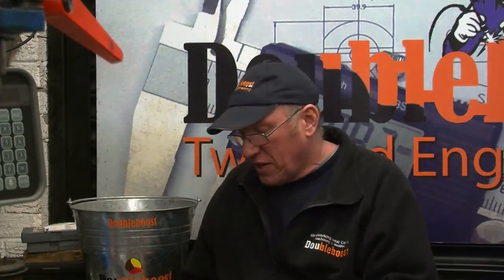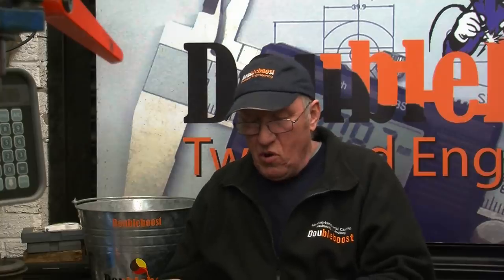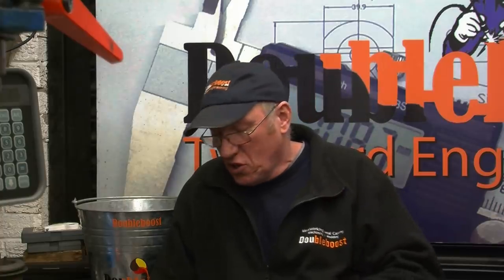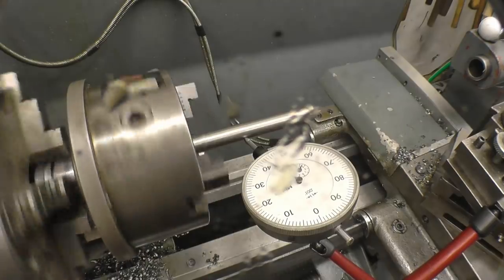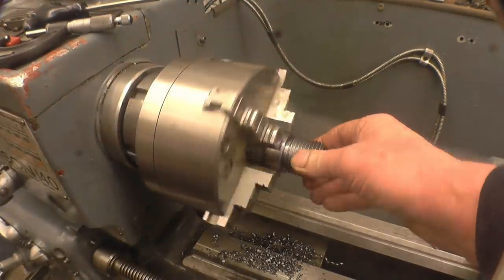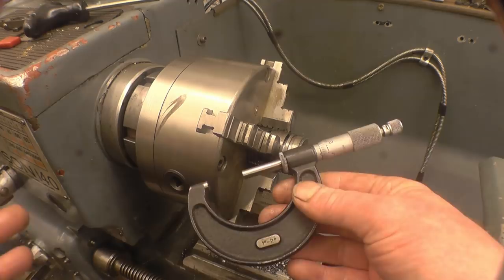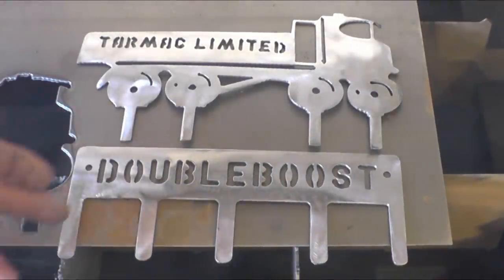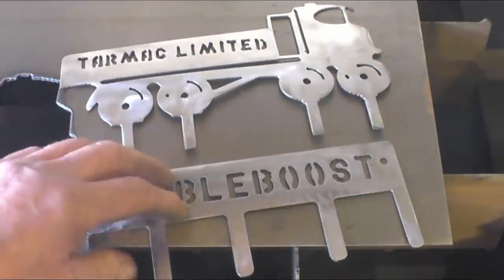SNNC 264 P1 8TPI Revisited Plasma Key Rack